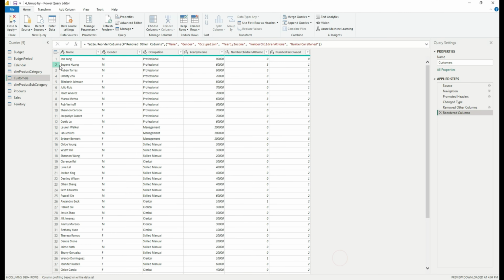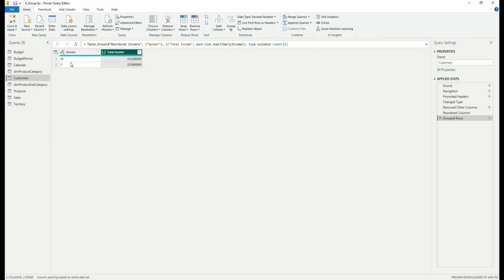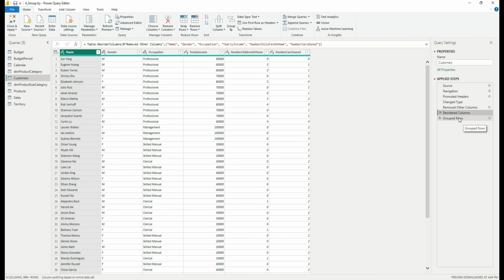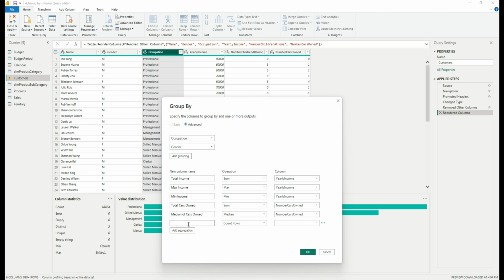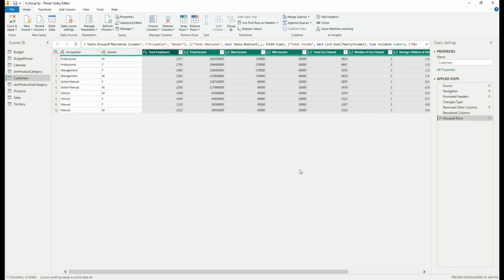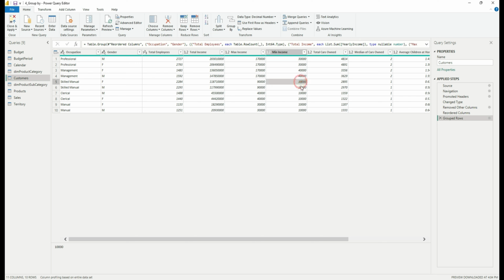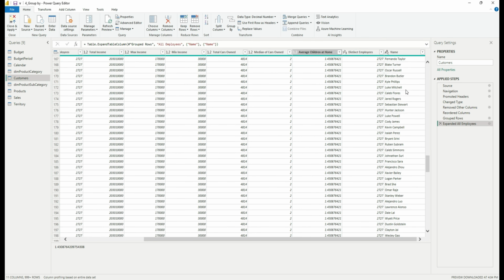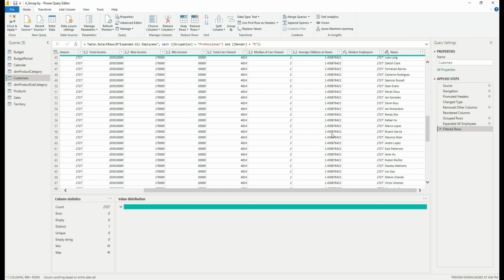PBI Desktop 4: Group by Multiple Columns using Power Query Editor